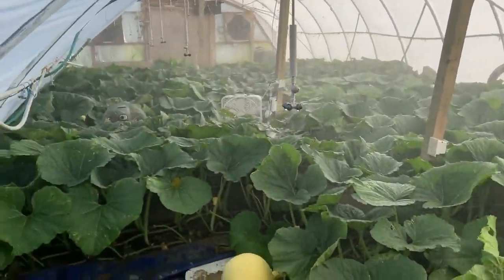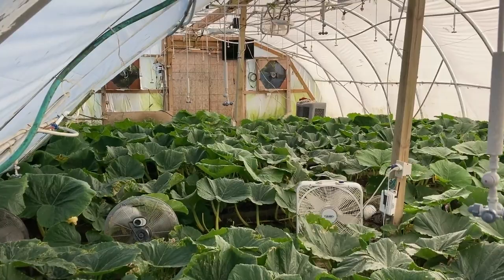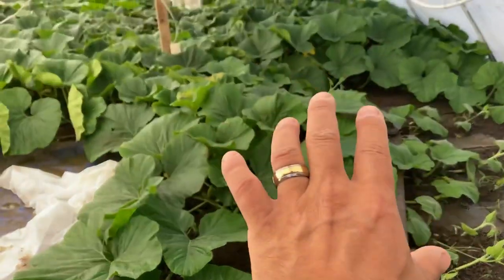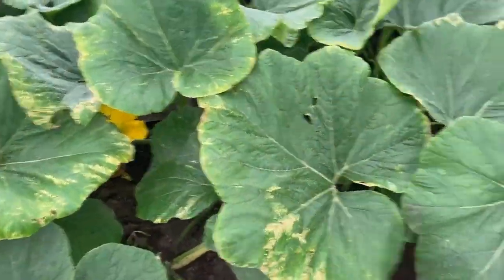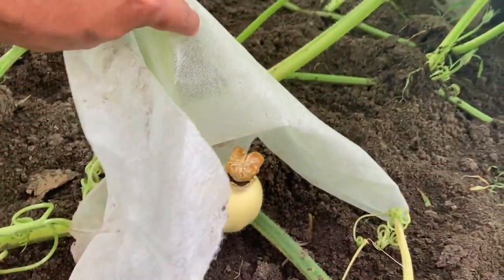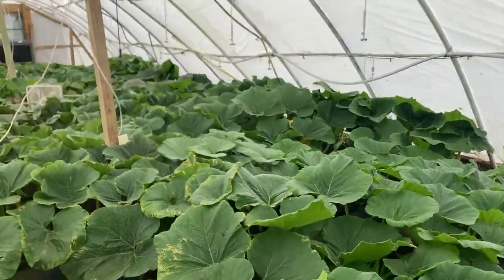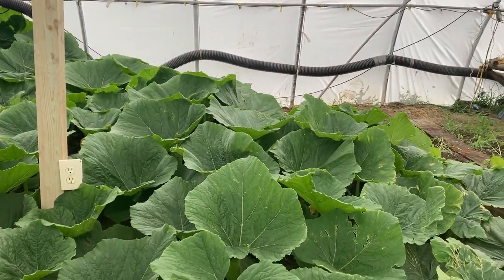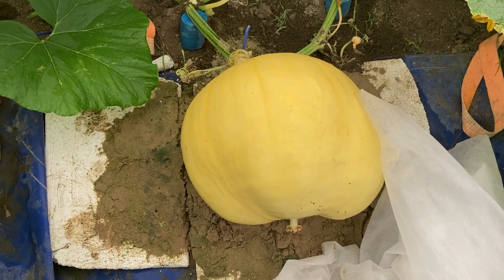Geddes vs Marintzer 3rd Times The Charm....RIGHT???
The first two pumpkins on the Marintzer Plant have aborted probably due to the 105 degree heat. So now we have pollinated the 3rd pumpkin. Hopefully, third time is the charm!